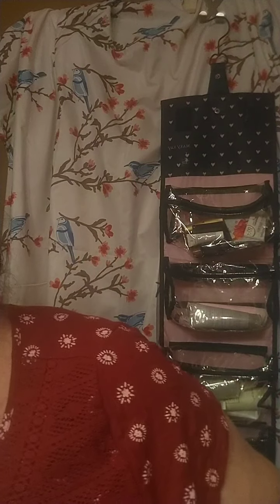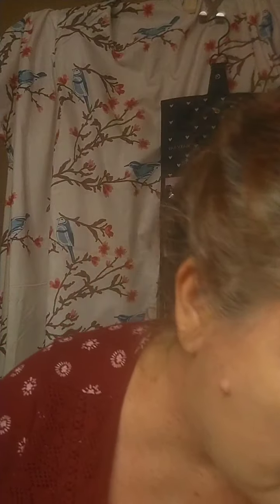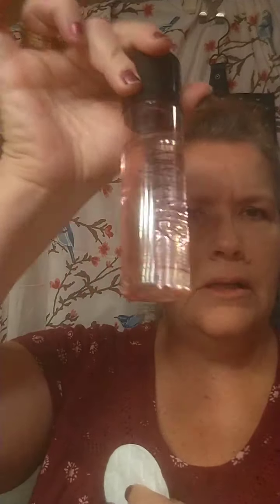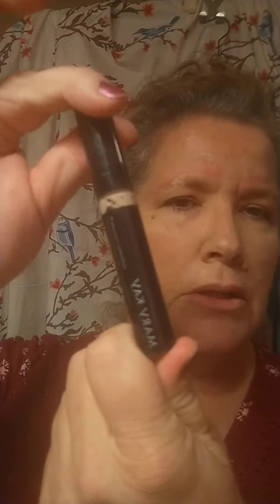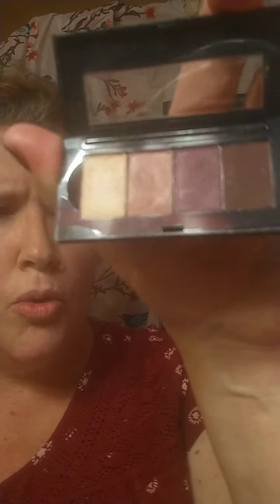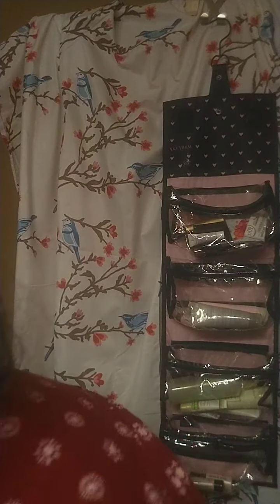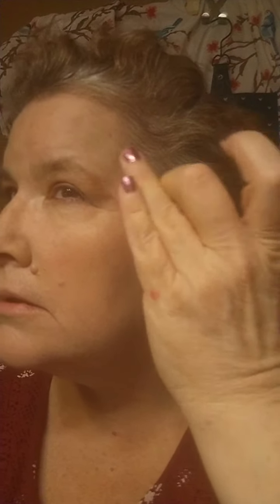May 30, 2021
Mary Kay Make up Demo